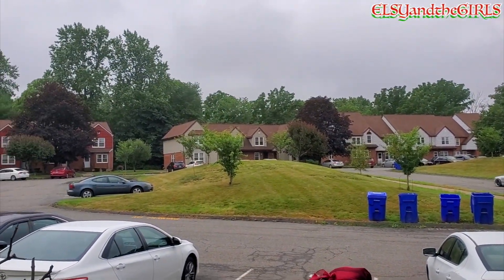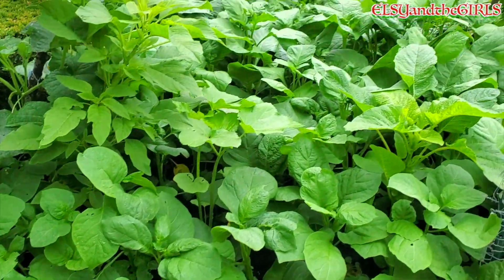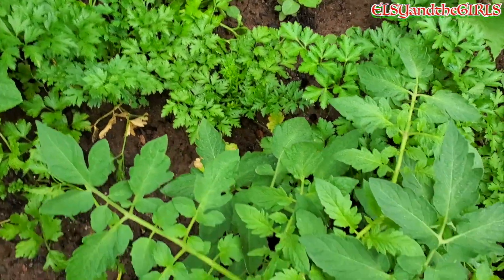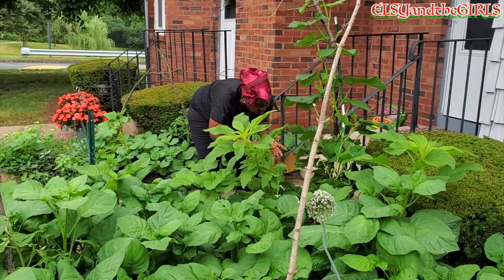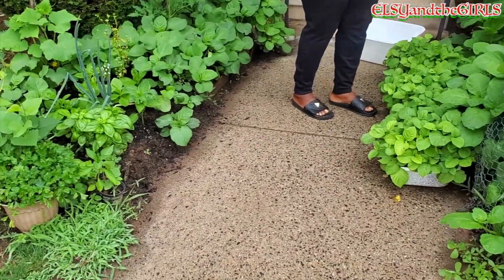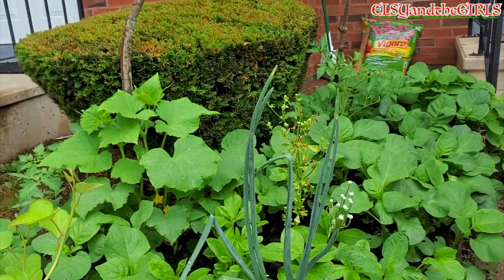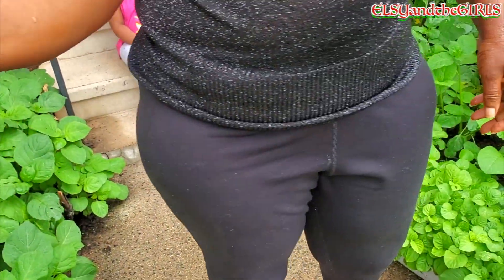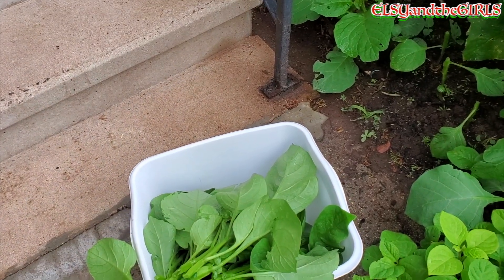Grandma's 1st Vegetable (Njama-Njama) Harvest of the Season| Gardening Hacks